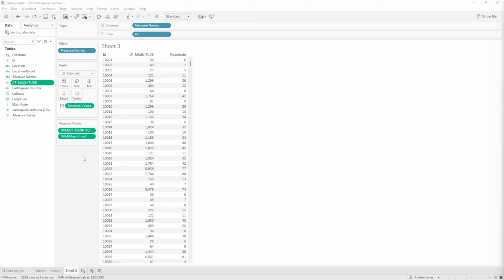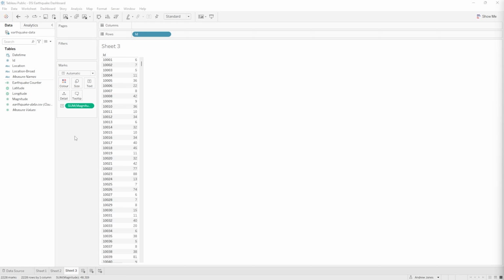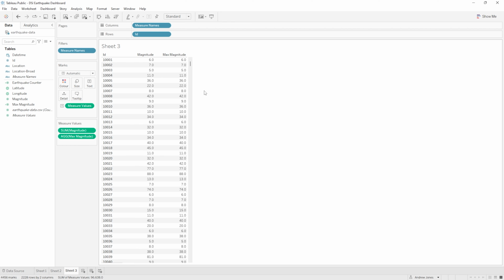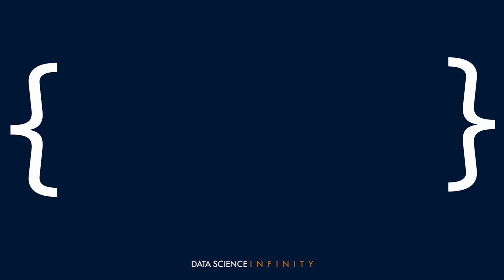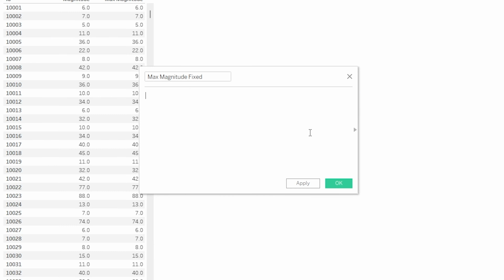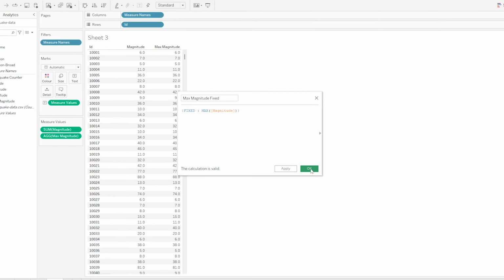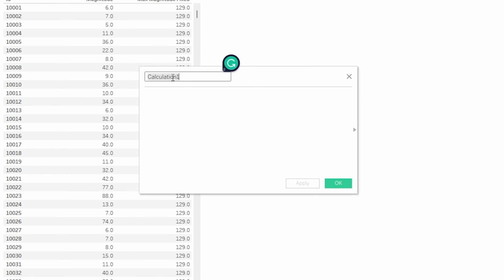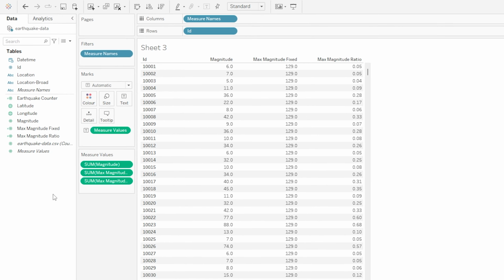Tableau MADE EASY | Level Of Detail 1 | Part 10/18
In Part 10 of this series, we dive further into Calculated Fields, looking at Level of Detail (L.O.D) to change the level or granularity of what is shown on our worksheet.

Over the rest of the series, we will learn and apply all of the key concepts you need to know, ending up with an incredible, powerful, and beautiful dashboard.